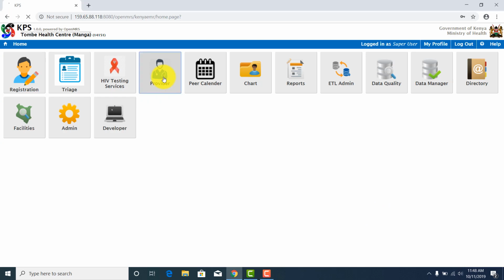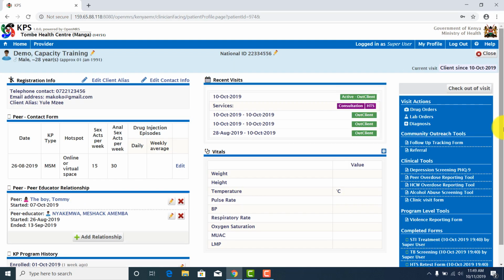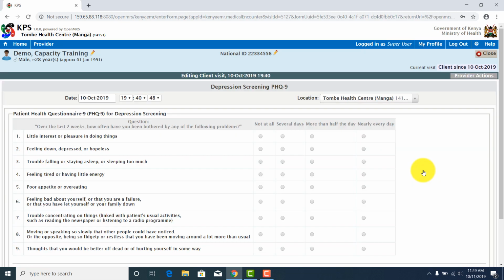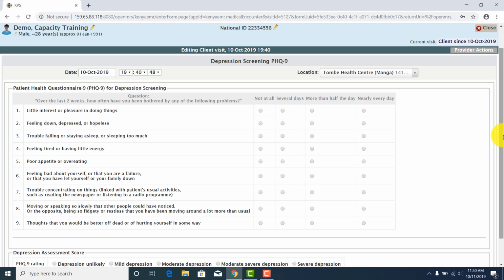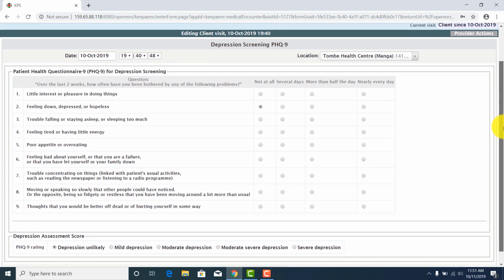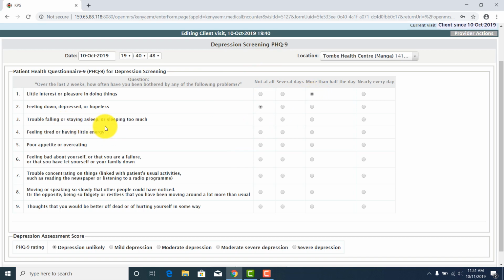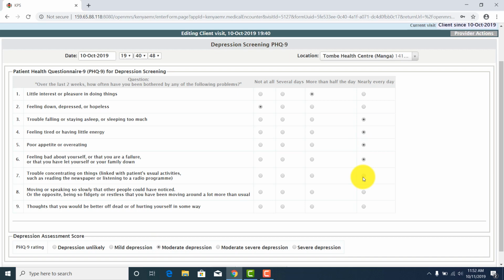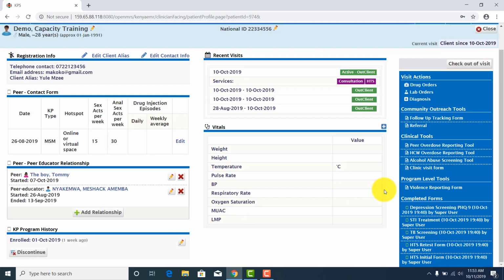KP Clinical Tools Depression Screening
This video will guide the viewer on completing the depression screening tool